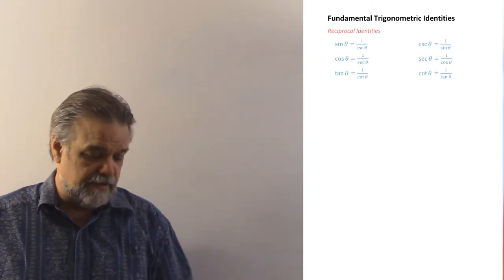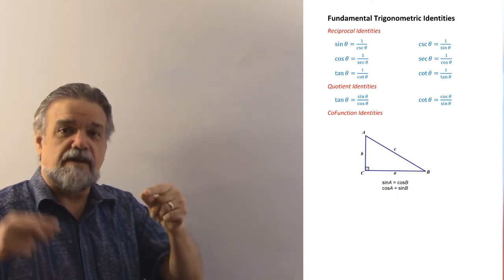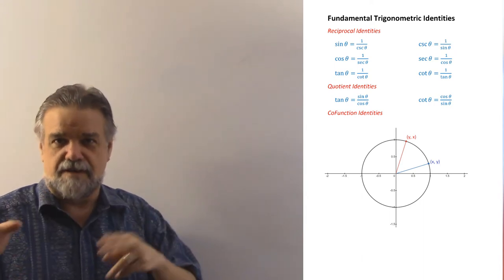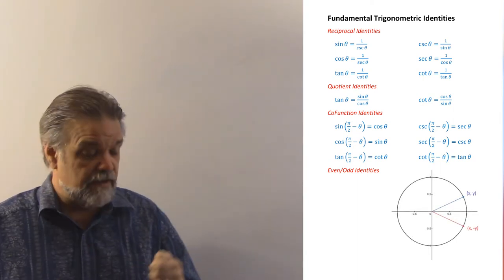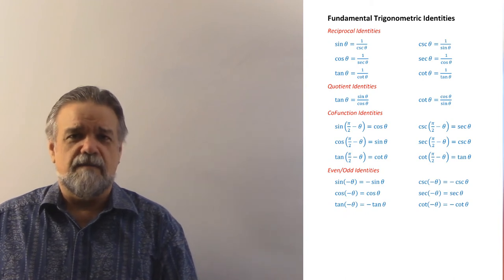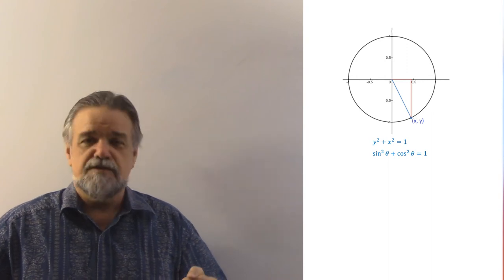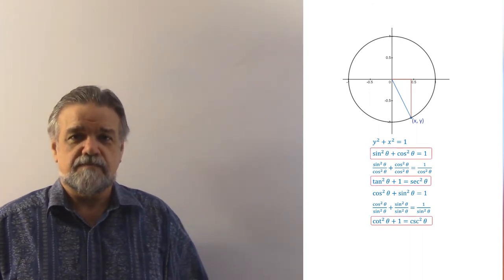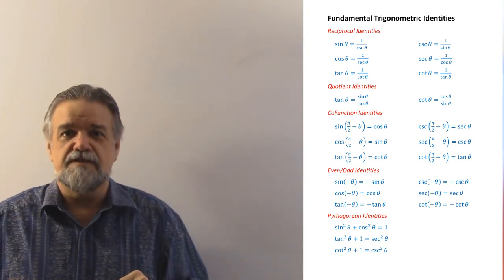Fundamental Trigonometric Identities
Reciprocal identities, Quotient Identities, Cofunction Identities, Even/Odd Identities, Pythagorean Identities.